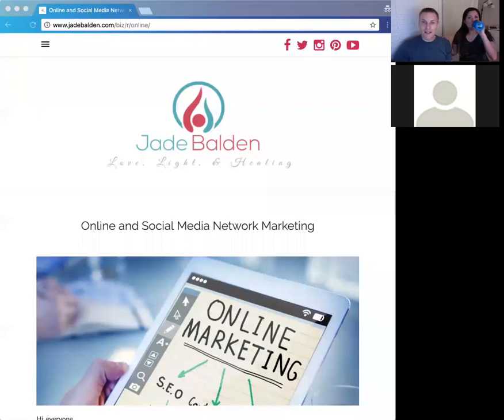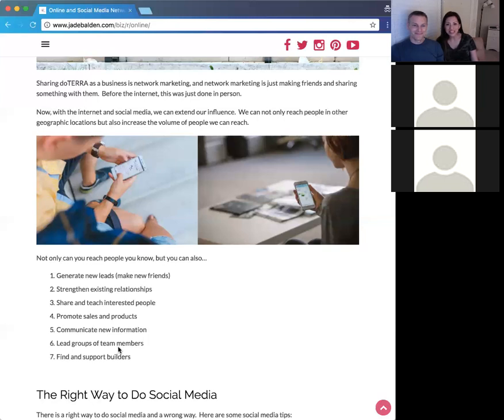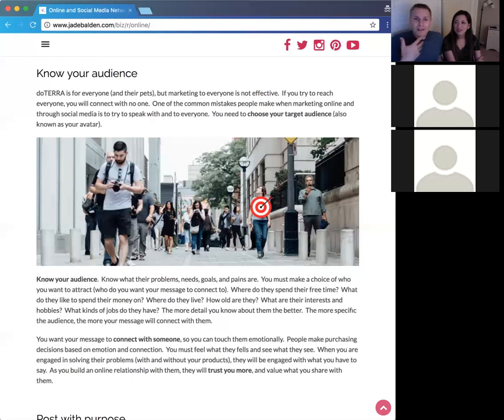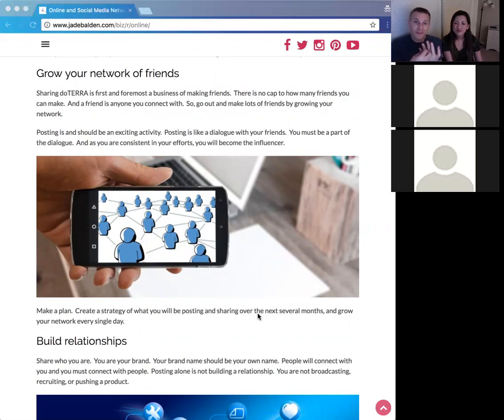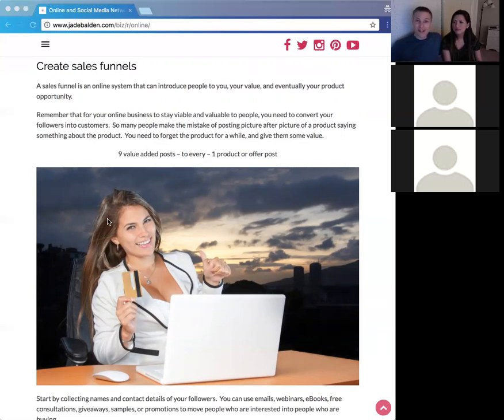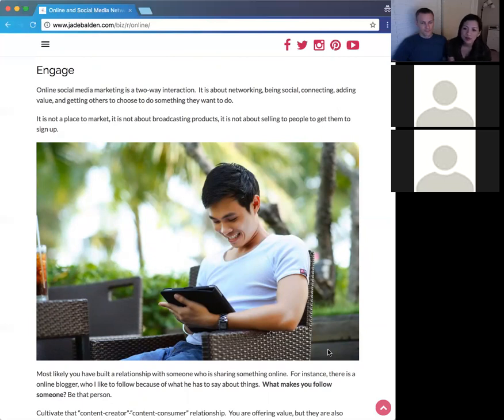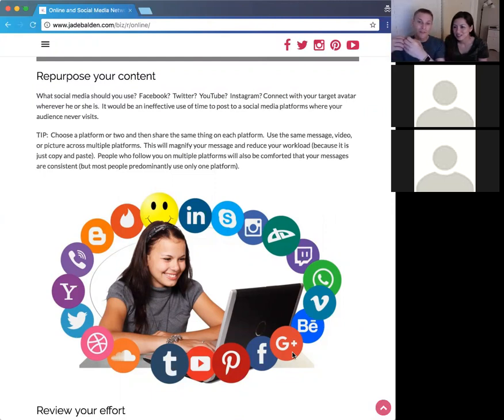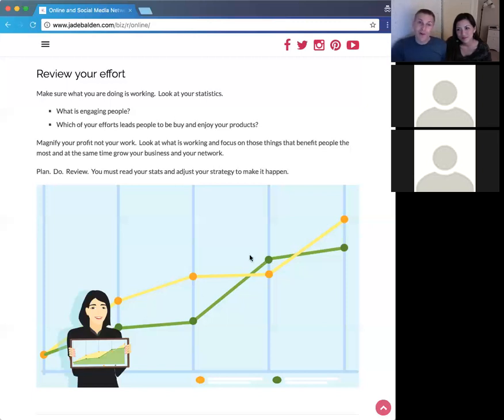Online and Social Media Network Marketing doTERRA